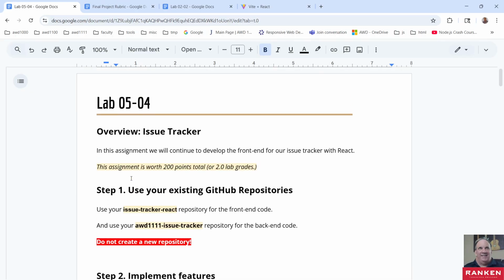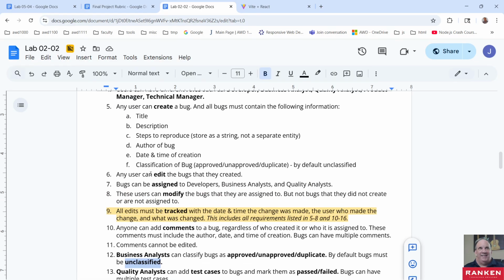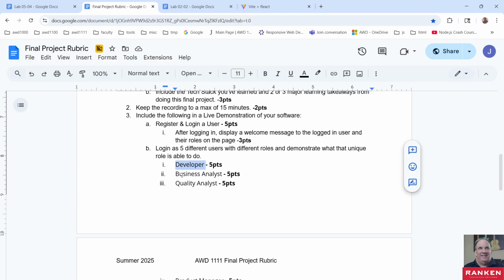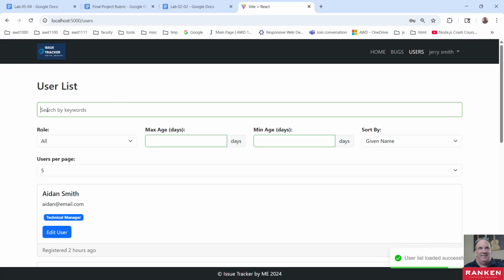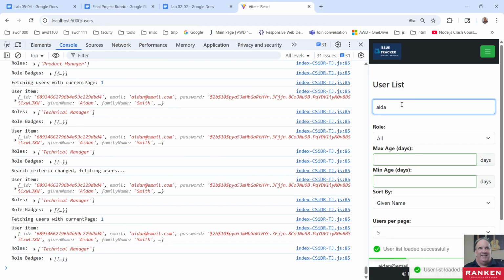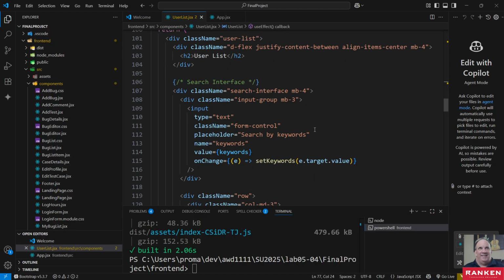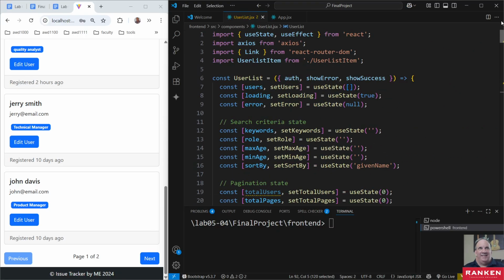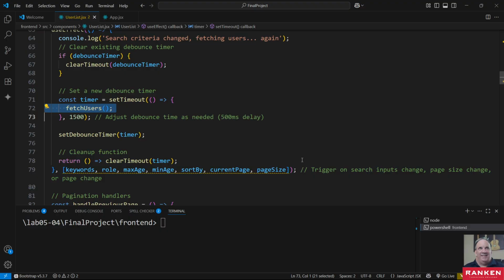Lab 5-4 & Final Project